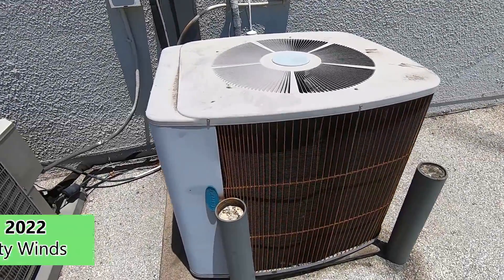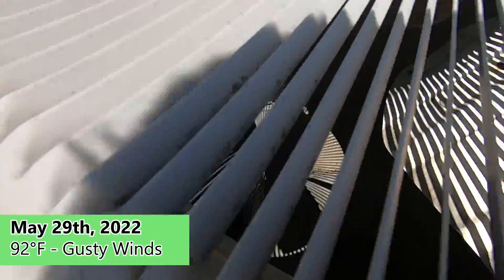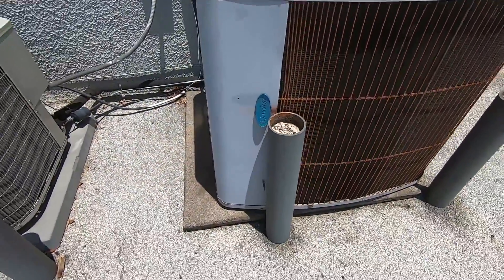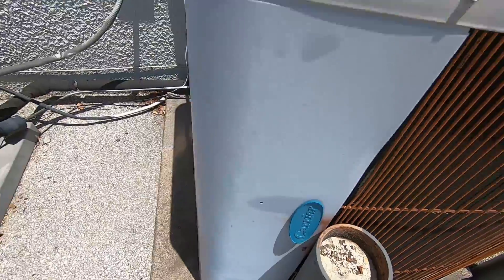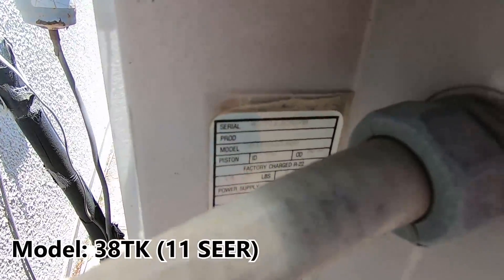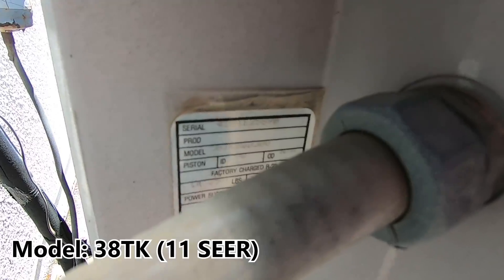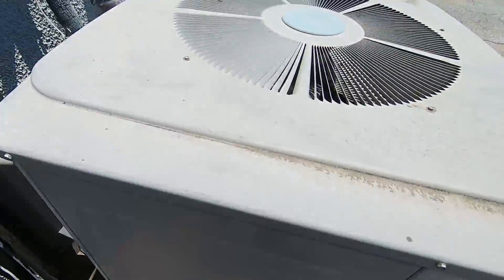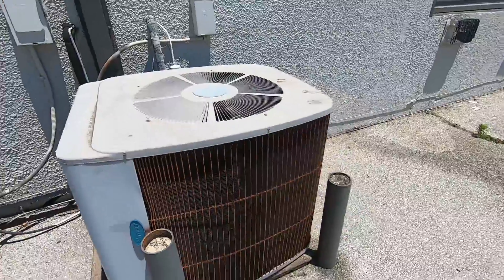Five 1991 Carrier Tech2000 Central Air Conditioners (1 Running)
Carrier Tech2000s are my favorite model of central air conditioner ever made, and I found a couple of them at a really big office complex that I've filmed at several times. With that being said, here's some rushed clips of five of them here.

Weather: 92°F - Gusty Winds

*Outro music can be found in my About section*